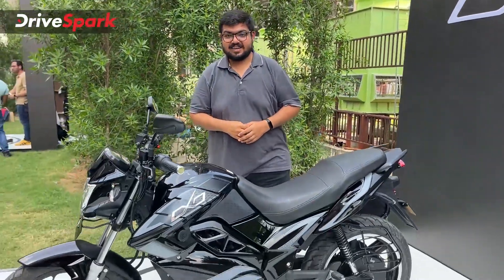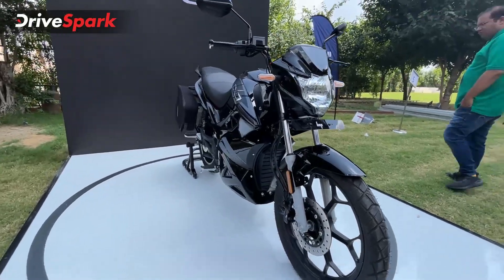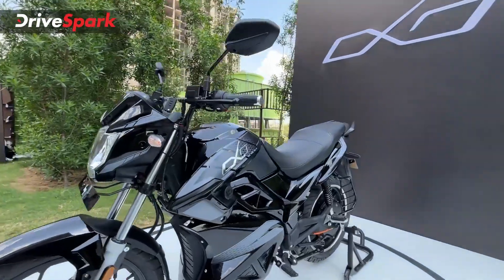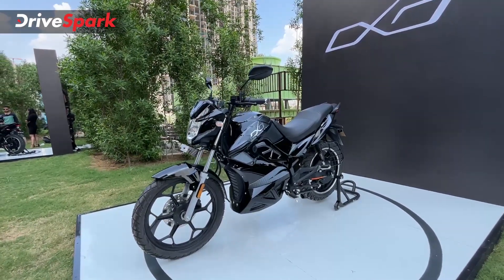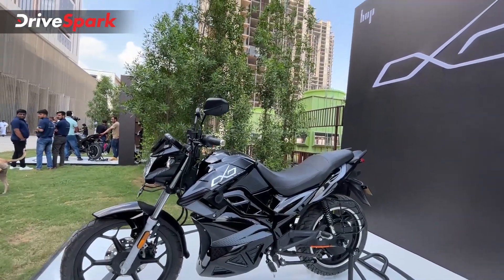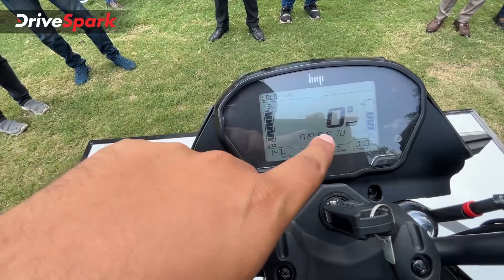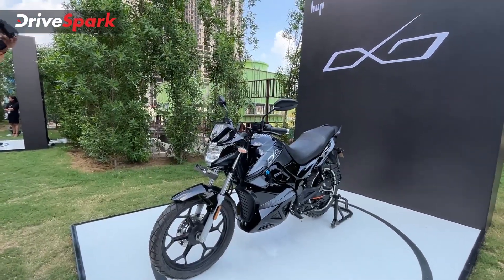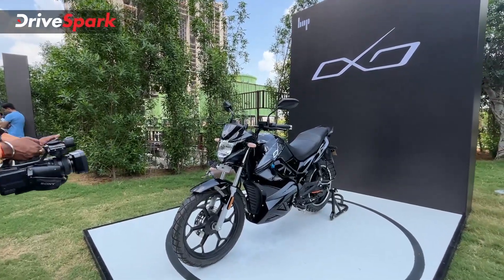Hop OXO Electric Bike Launch & Walkaround | Price Rs 1.24 Lakh | 150KM Range | Punith Bharadwaj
Hop OXO electric bike launched at Rs 1.24 lakh, ex-showroom. The OXO electric bike is available in two variants and four colour options. The electric bike features a range of 150km/charge and can be fully charged within 5 hours. The OXO also features 4G connectivity and Bluetooth technology. Watch the video to know more about the OXO electric bike.